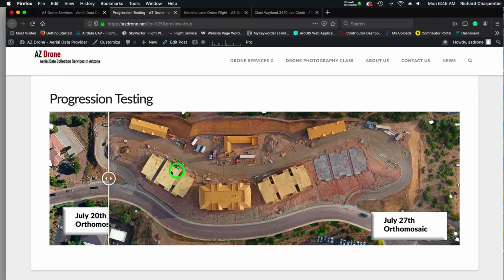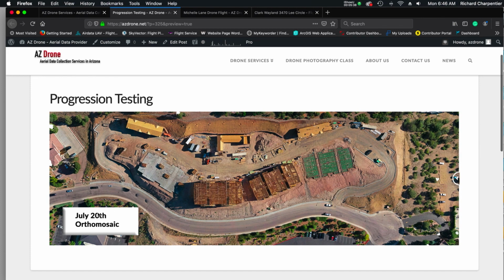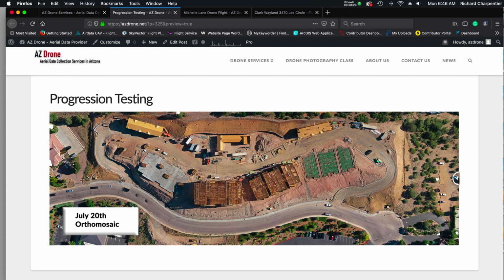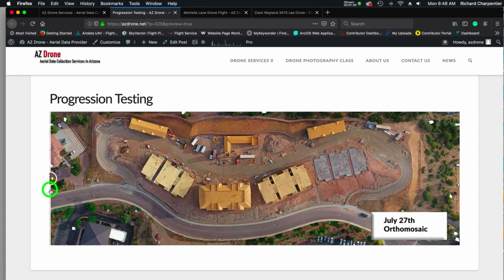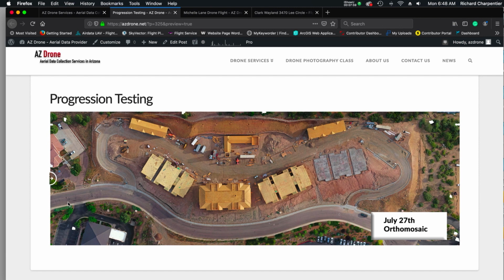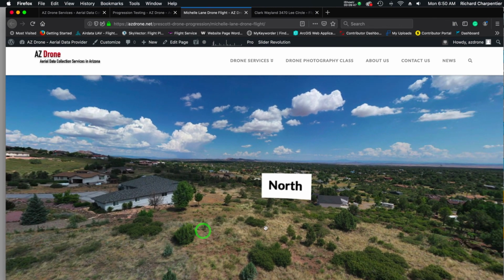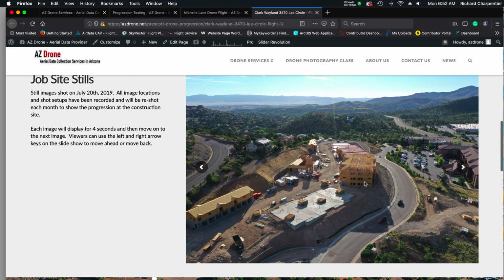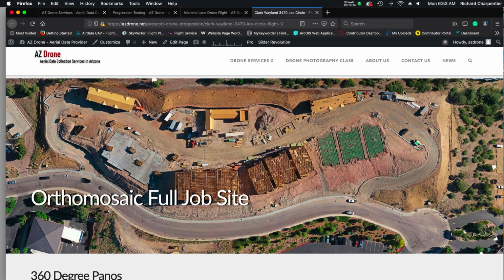Building a drone business - Construction Progression Website Deliverables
We're going to be adding some additional content here in the upcoming weeks and months about starting a drone business.  We'll talk about the tools you might need in your drone business, tools you won't need, and the skills that can help make your drone business successful.

This week I'm introducing the concept of creating web based presentations for Construction Progression clients who want to use drones to document their building progress.  Normally many drone businesses shoot stills and videos for progression reports.  They edit the video and stills, and then provide them to the client for download from sites like Drop Box.  That still leaves the client having to assemble their final presentation.  There are ways to help them with that!

In this video I'll show you some samples of web pages designed to "deliver" useful and easy to understand information that can be simply shared with all parties involved in the project.  I will be developing a few website templates for my drone business as it expands into other markets as well.

I hope you find this one informative, and I hope it helps you as you build your drone business!

•Drone 2D & 3D Modeling with Agisoft Metashape launched June 22nd 2019.  Interested in building 2D and 3D Models with your drone with Metashape?